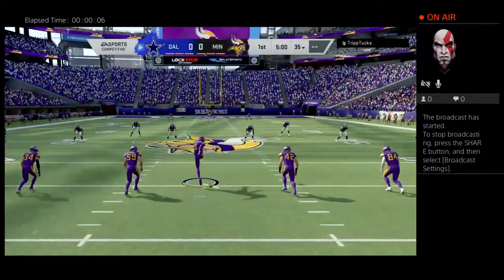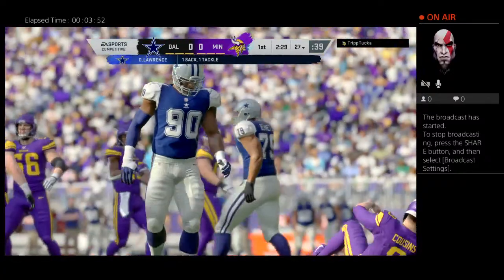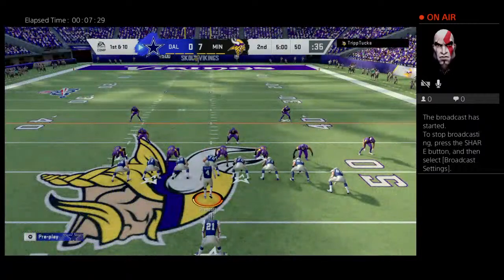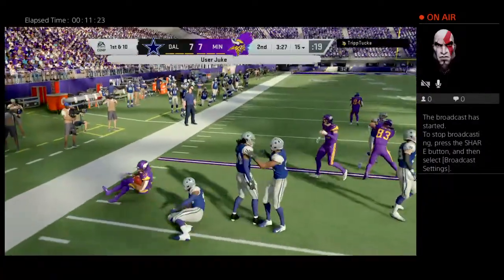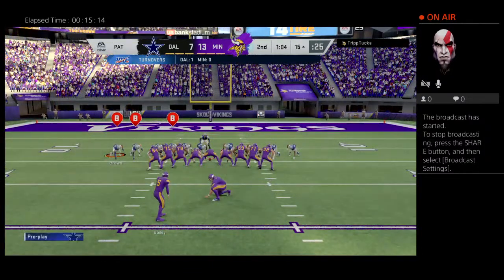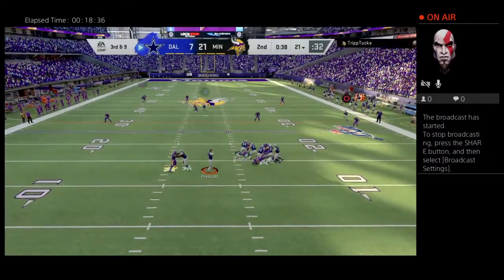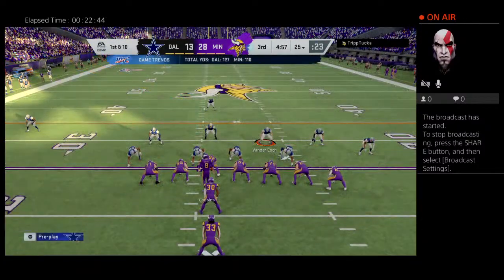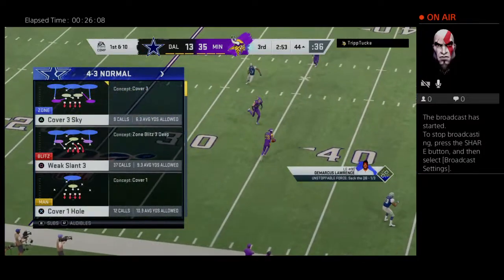djaybigred's Live PS4 Broadcast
Tim Maxey "DJ BIGRED DA BARBER" is from West  Dallas, TX. Tim has been a professional DJ and a licensed barber for many years, loves spending time entertaining family and friends.